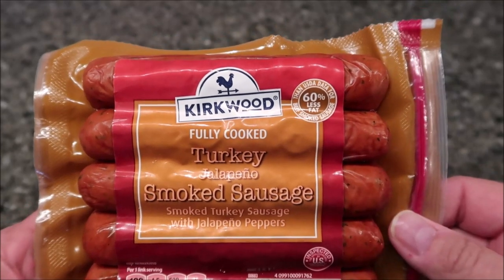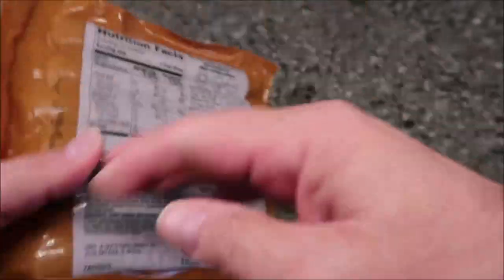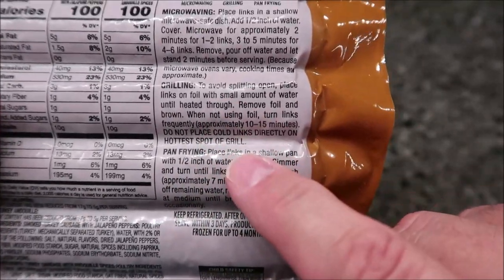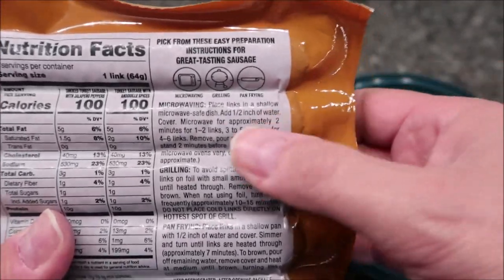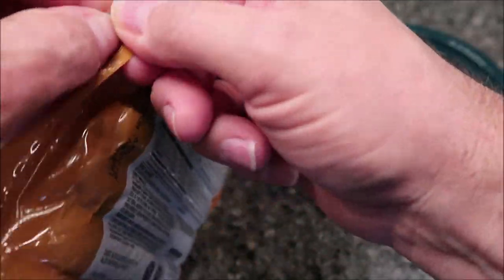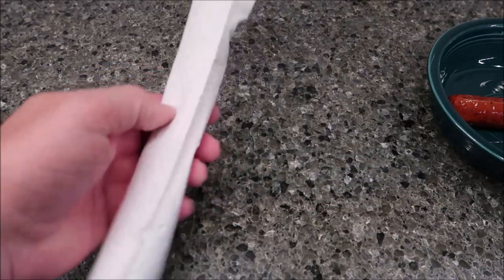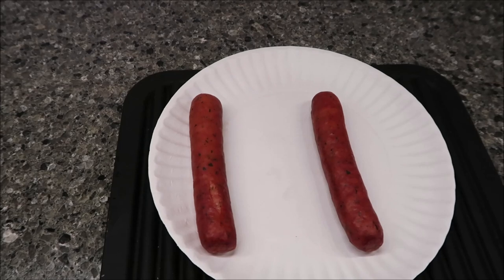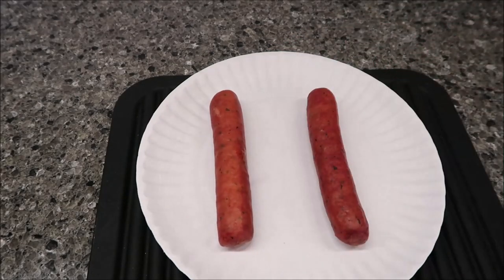Kirkwood (ALDI) Fully Cooked Turkey Jalapeno Smoked Sausage Review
This is a taste test/review of the Kirkwood (ALDI brand) Fully Cooked Turkey Jalapeno Smoked Sausage. 1 link (64g) = 100 calories